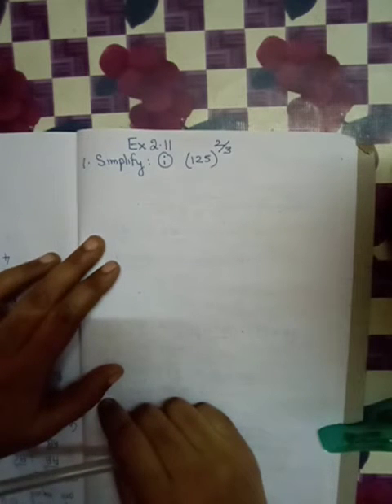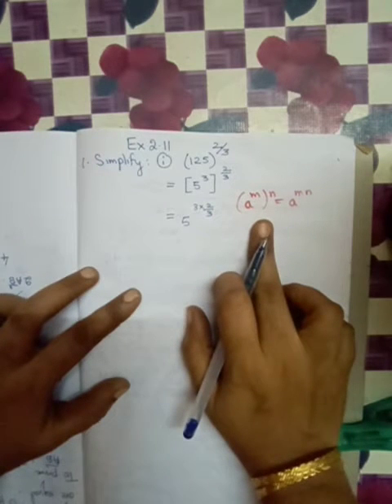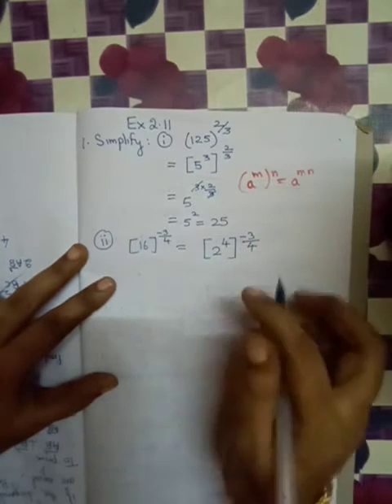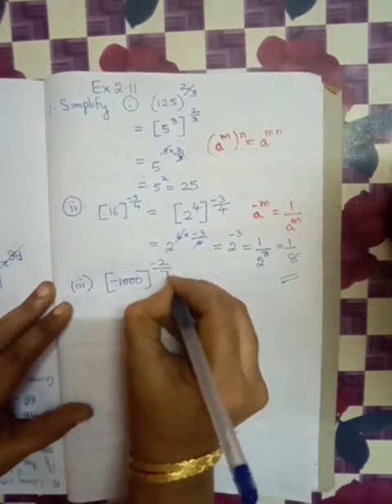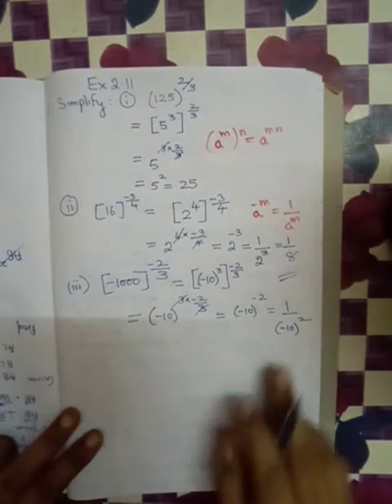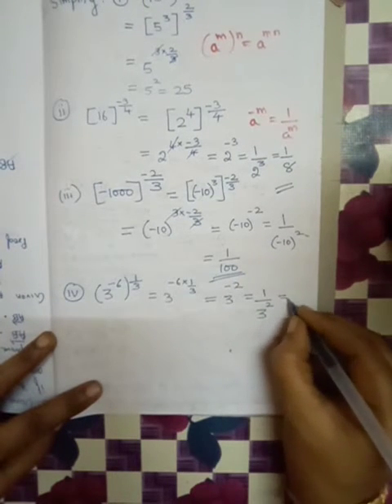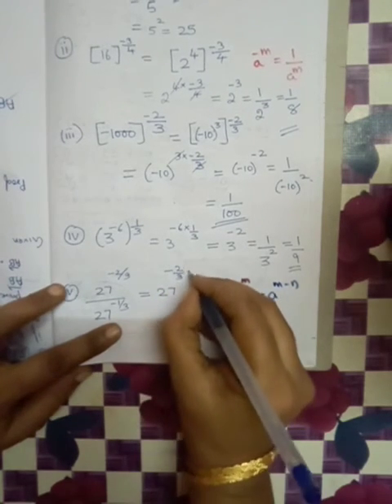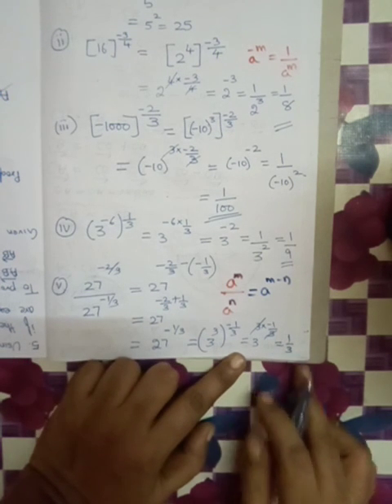11th State board Maths Ex 2.11 1st qn